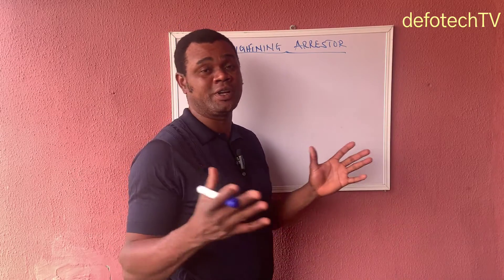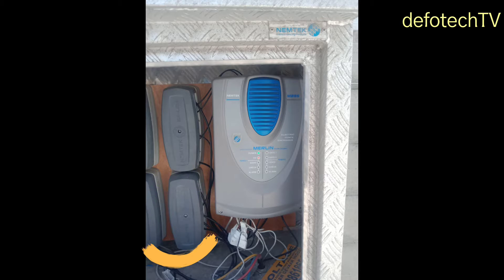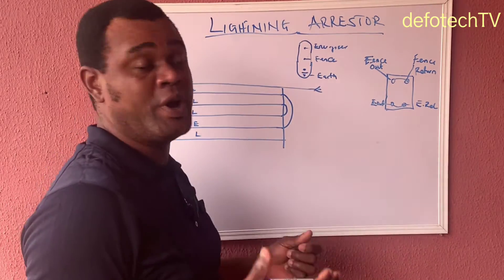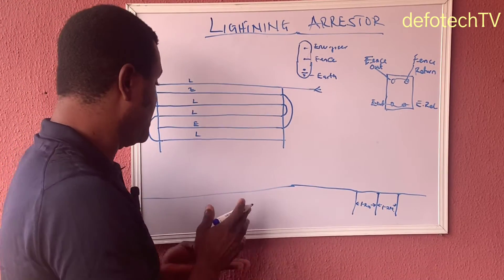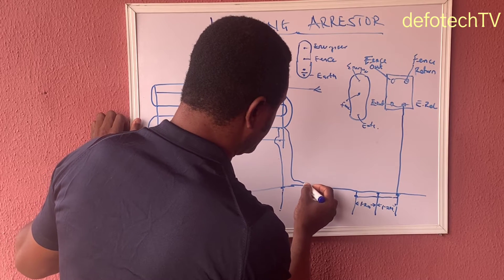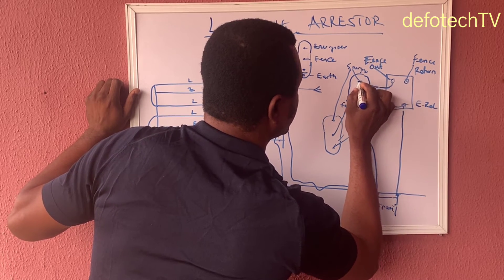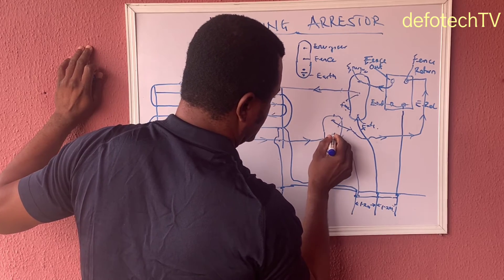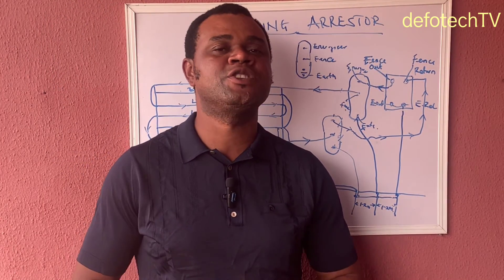How to connect fence lightning arrestors to your electric fence energizer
An electric fence lightning arrestor or diverter is a device designed to protect energizer from lightning strikes. Lightning arrestor work by providing a path of lower resistance for the lightning bolt to follow, diverting it away from the energizer and into the ground.
Lightning arrestors or diverters are specifically designed to handle the high levels of electrical energy associated with lightning strikes. They are typically made of materials with high conductivity, such as copper or aluminum, to effectively handle and distribute the lightning current.
Most damages to energizers is as a result of lightning, but this arrestor will help safe guard your energizer.